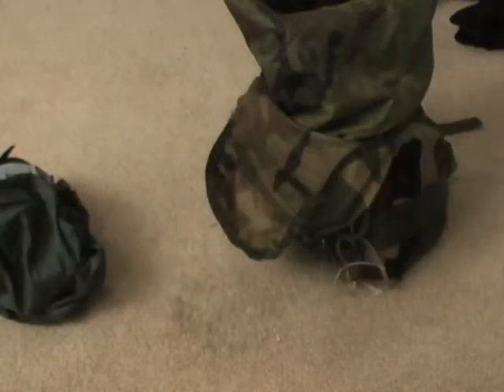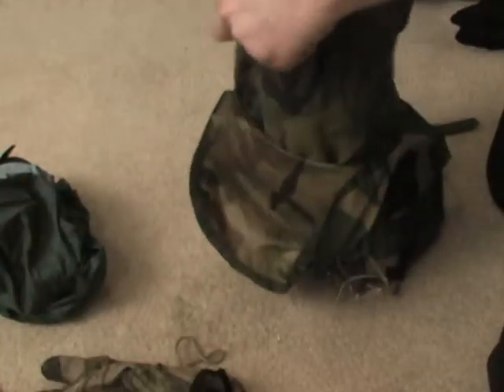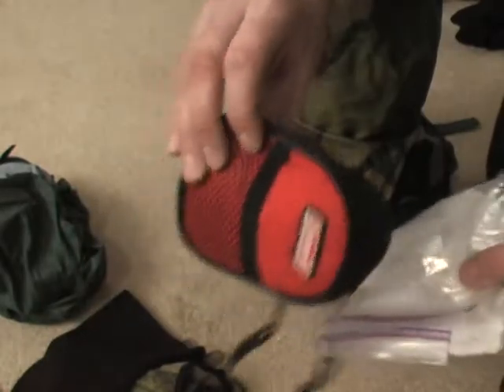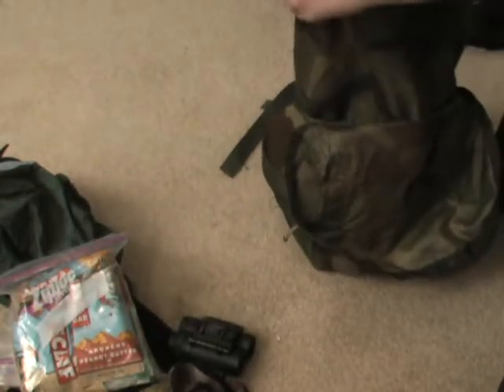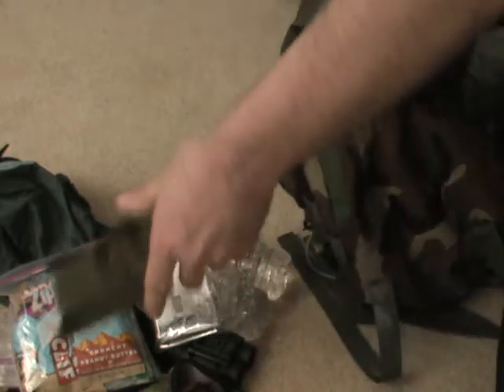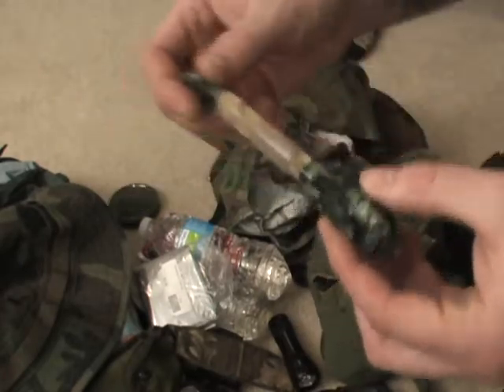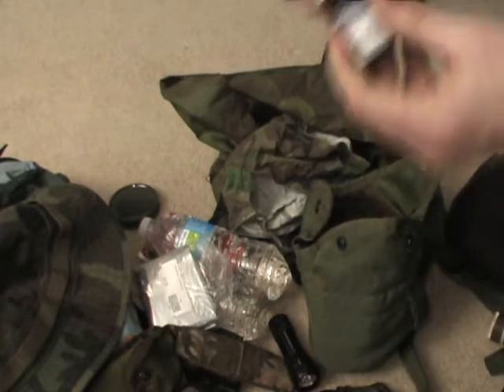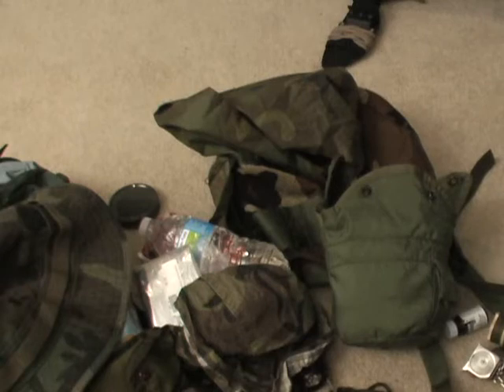My Get Home Bag Part 2